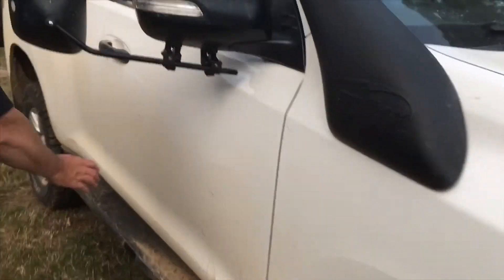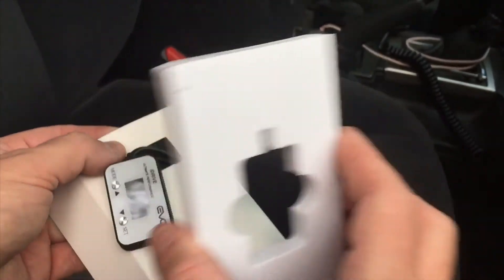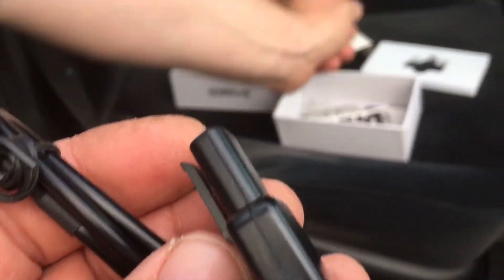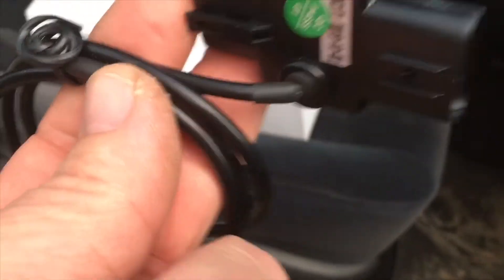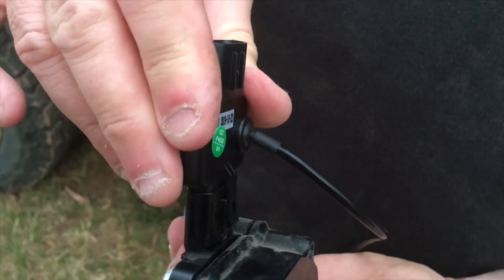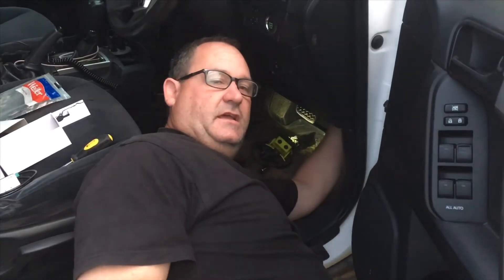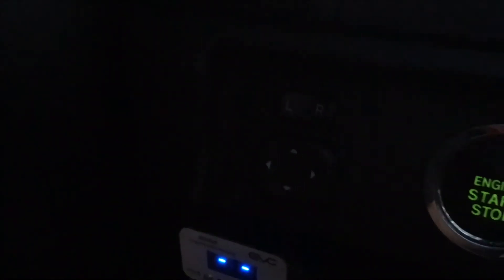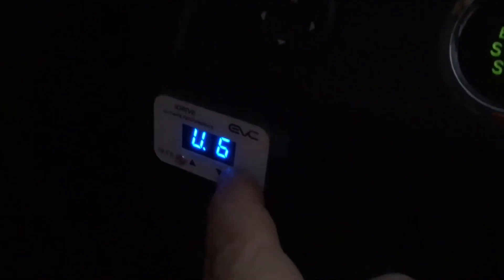TOYOTA PRADO IDRIVE UNIT INSTALLATION & initial testing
Idrive Australia provided a prize for our OZ PRADO CREW EVENT 2019. This is a quick install & test video. Like always not scripted or planned, it just happened, just the way it is!